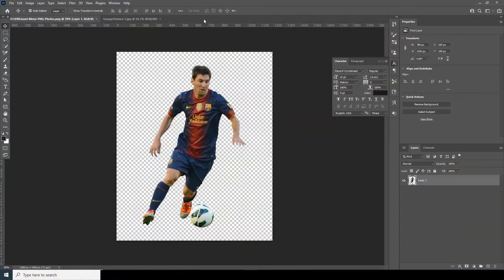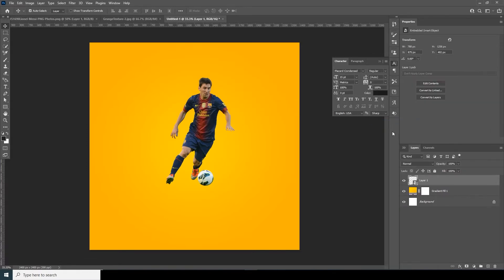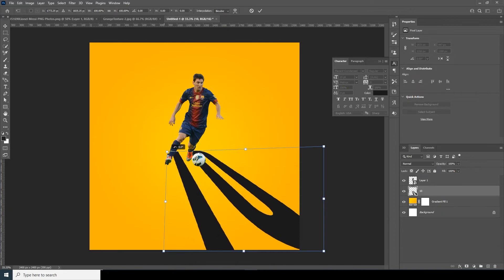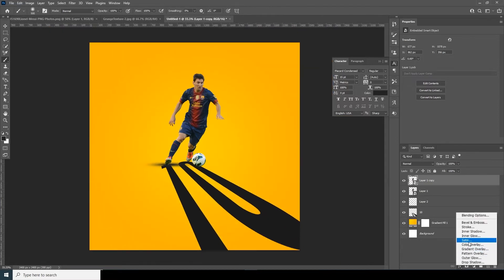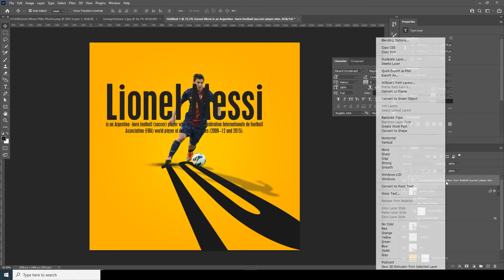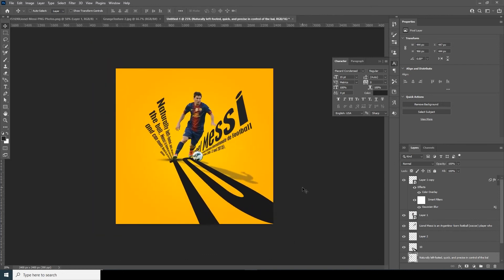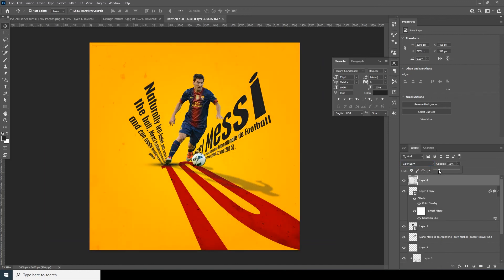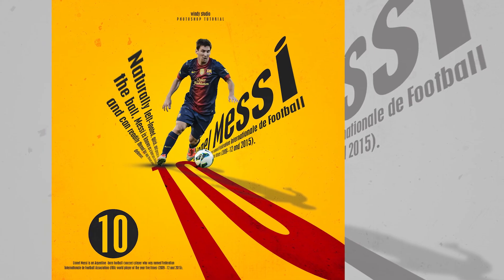Adobe Photoshop Tutorial l Sports poster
This tutorial covers intermediate level of Adobe Photoshop which helps to create background using brush and  pain effect for sports poster design  in Photoshop. In this tutorial you will learn how to use brush , layer masking ,clipping layer,  layer arrangement, color correction and simple Photoshop tricks which help to enhance the picture quality.